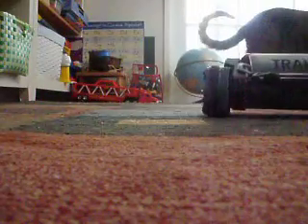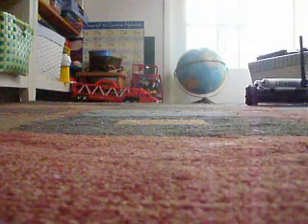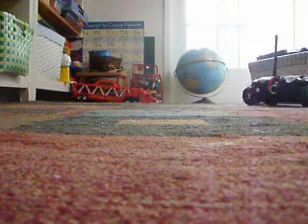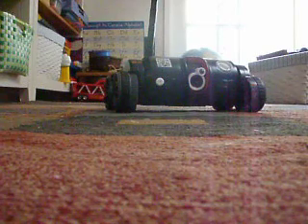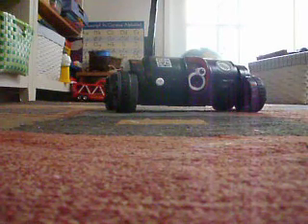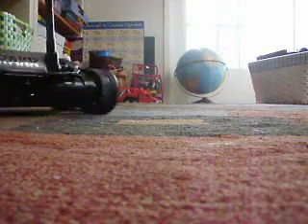Spy Nets spy video trakr: see the trakr up close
in this vid i will show the spy video trakr up close